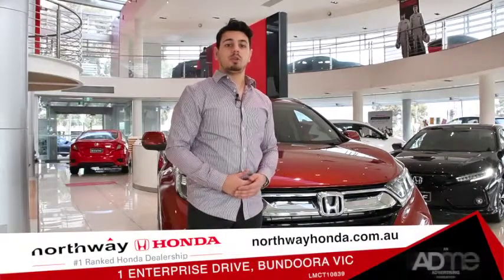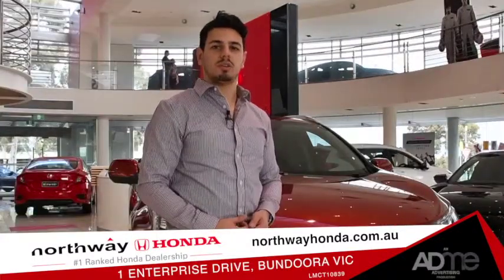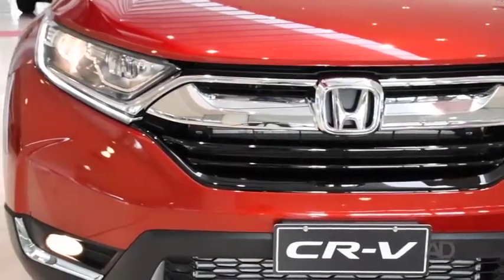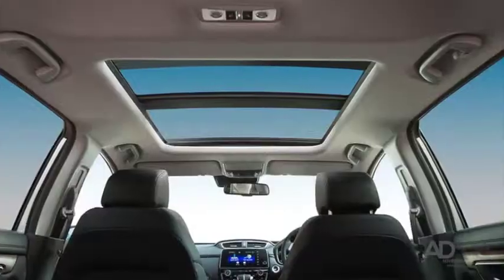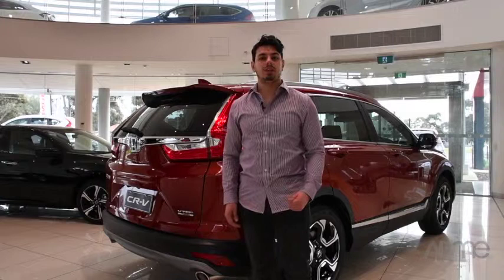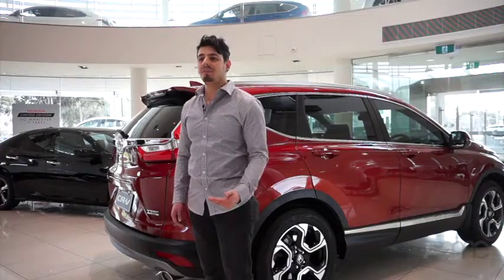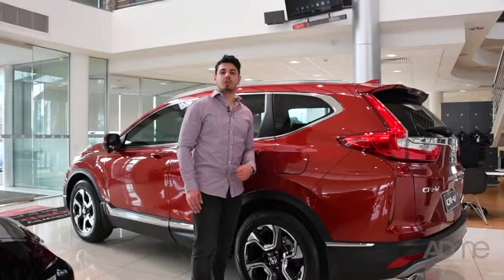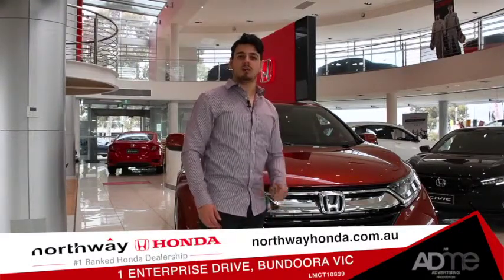Northway Honda CR-V Walk Around